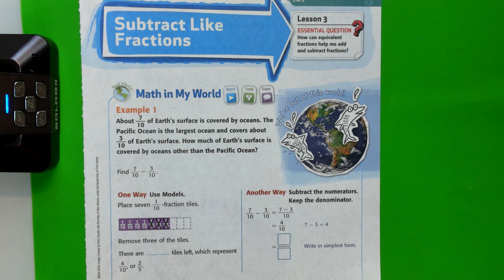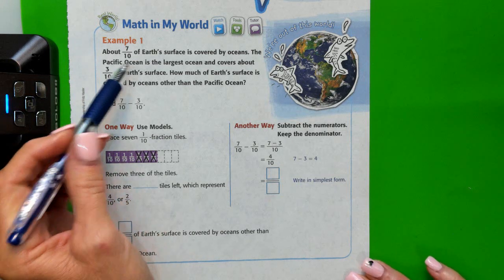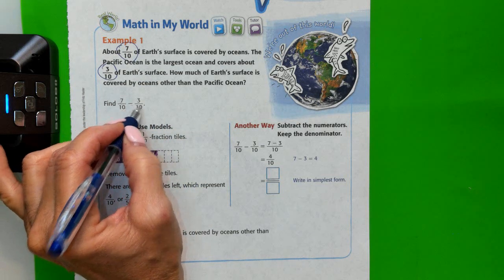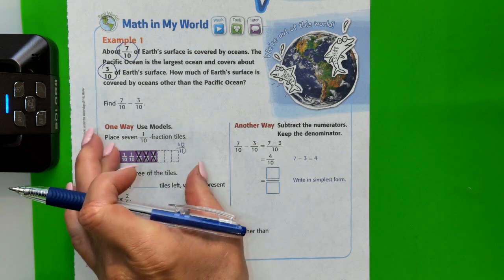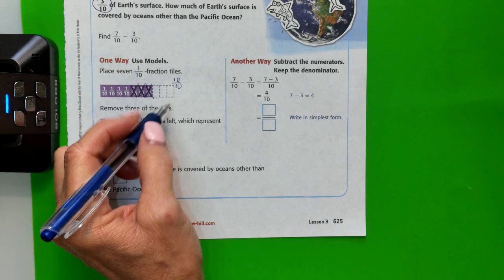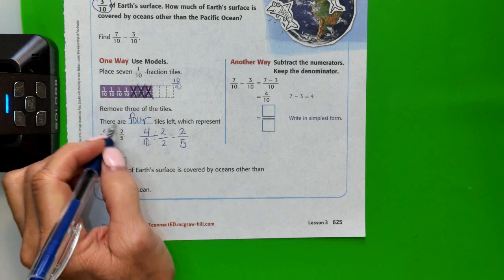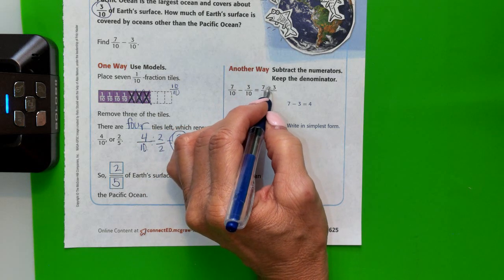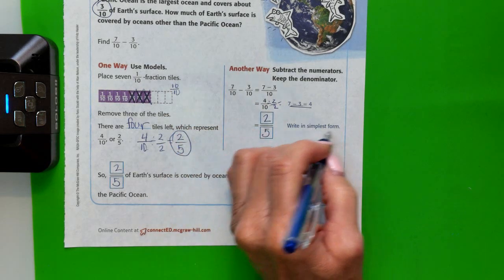McGraw Hill My Math 5th grade Ch. 9 Add/Subtract Fractions , Lesson 3 Subtract Like Fractions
First two textbook examples in the McGraw Hill - My Math Volume 2 Ch. 9 Lesson 3 Subtract Like Fractions